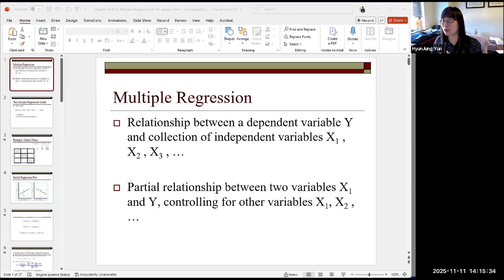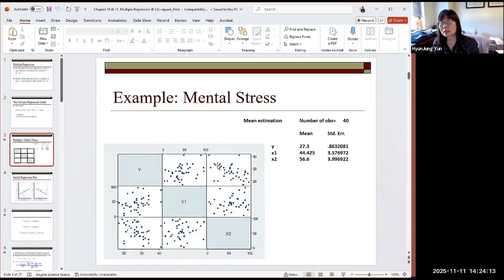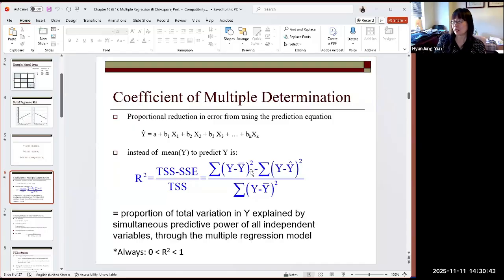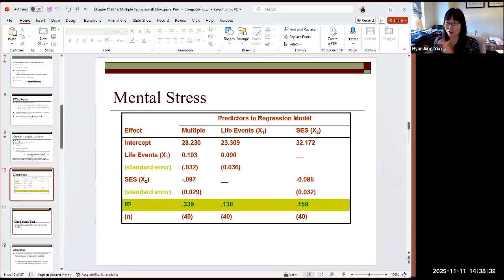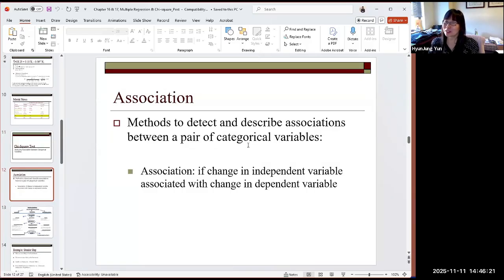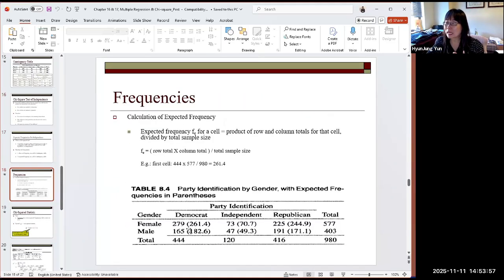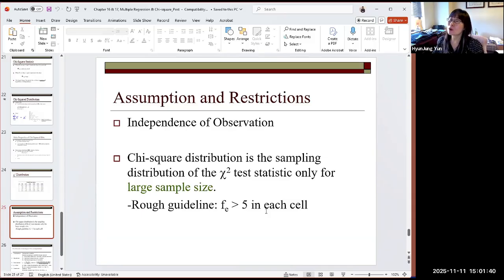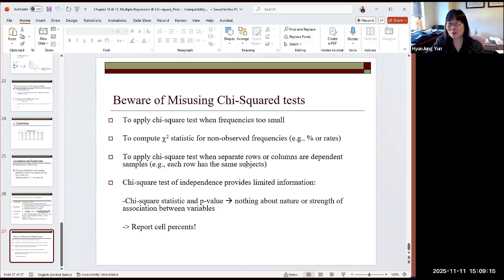Multiple Regression Theory and Chi Squared Test